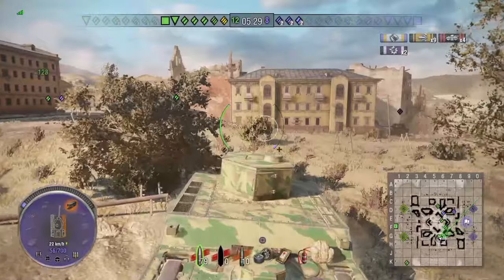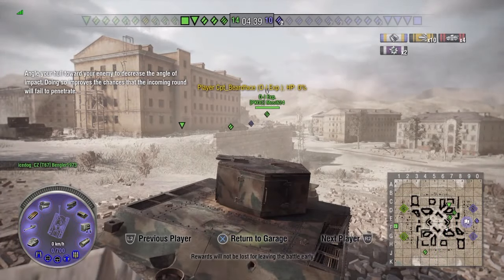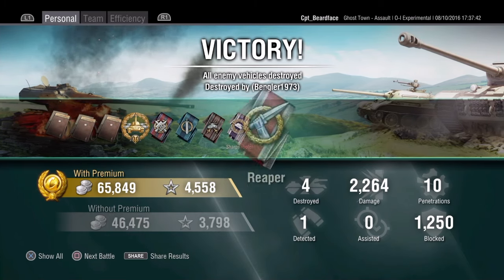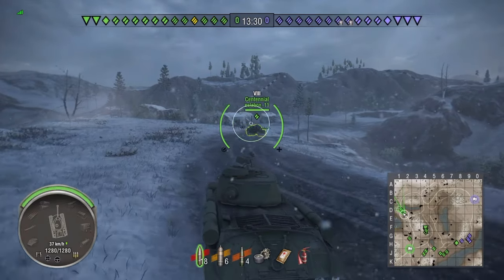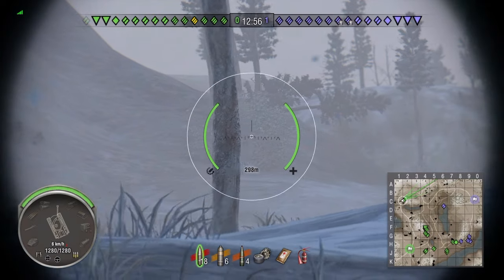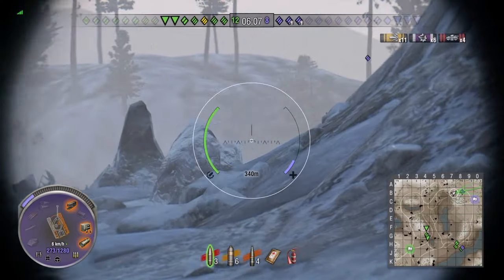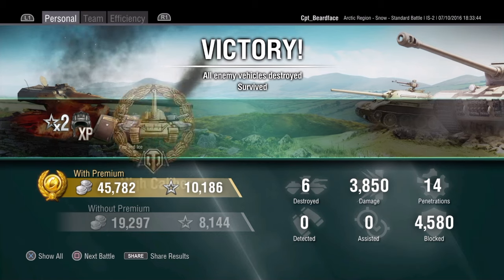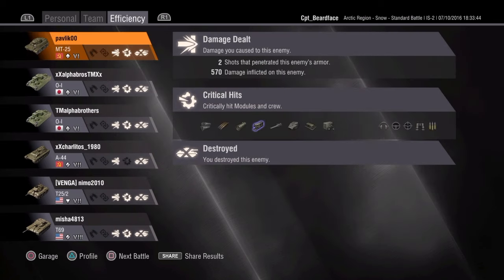World of Tanks - Random Destruction 29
Featuring my first game in the O-I Experimental with the 10cm gun, and then I get an ace tanker in the Chinese IS-2.